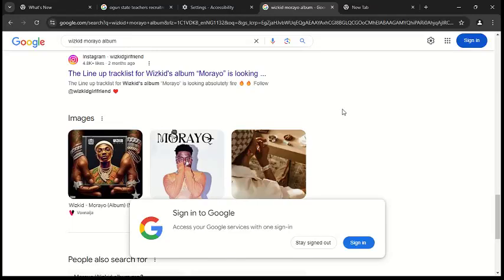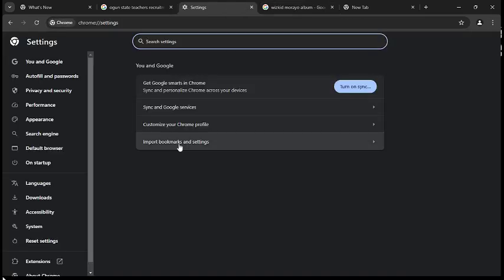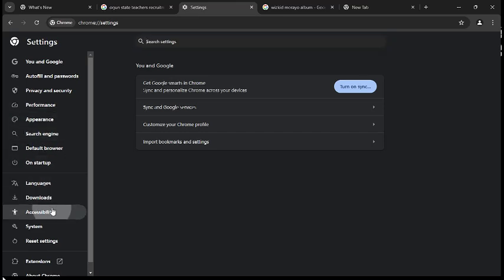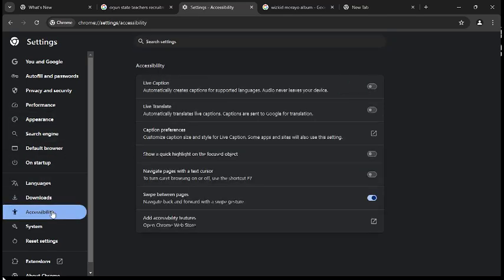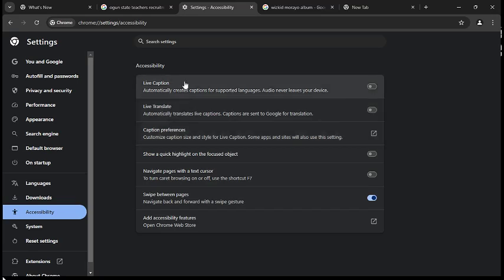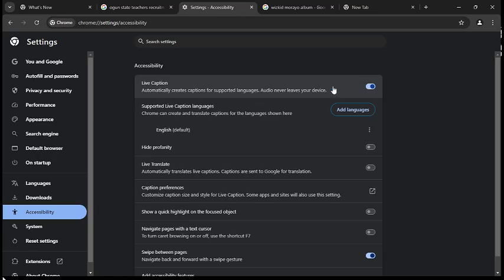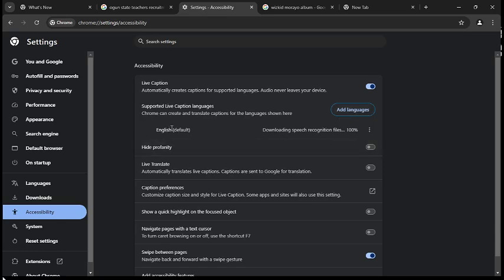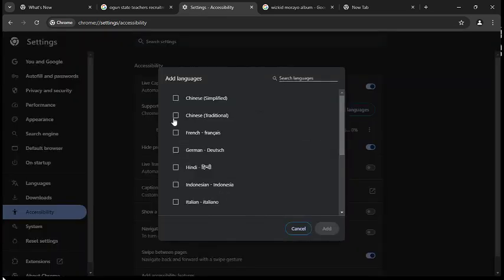HOW TO TURN ON LIVE CAPTION ON CHROME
In This Video, you will learn about HOW TO TURN ON LIVE CAPTION ON CHROME